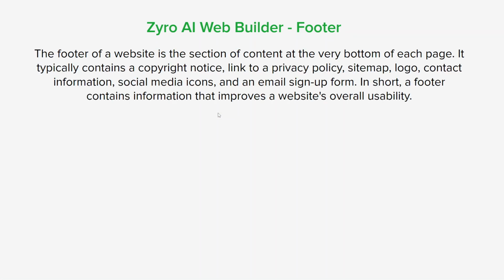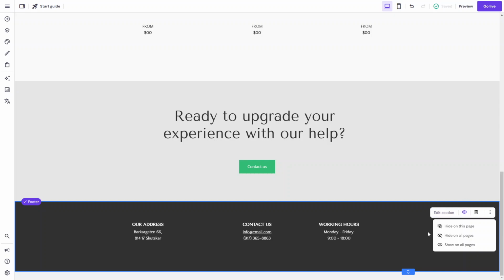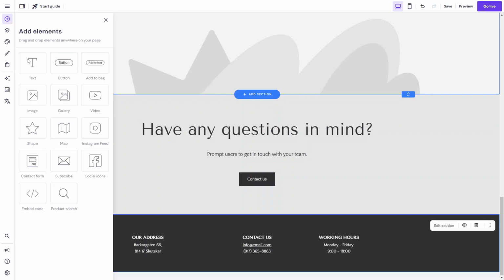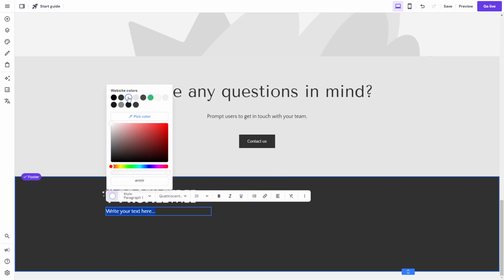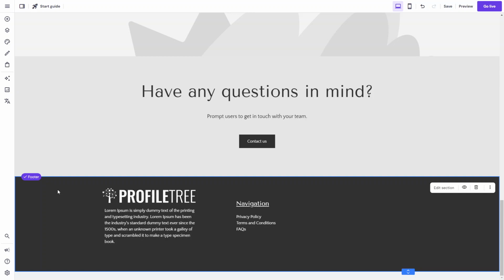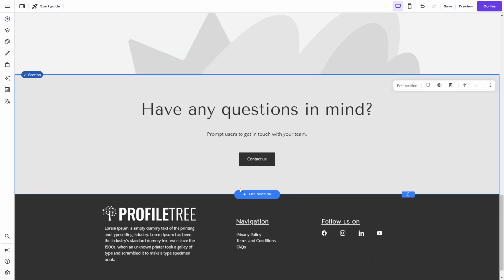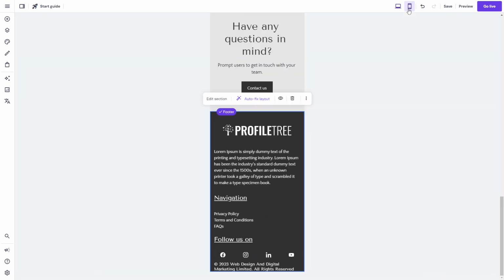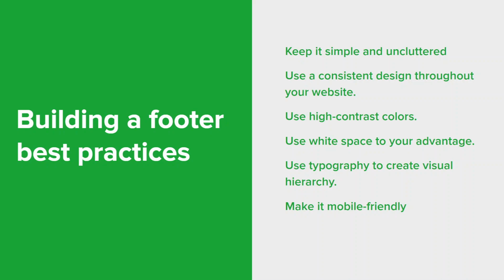Build a Website With Zyro Website Builder: Building the Footer | Zyro Tutorial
🌐 Creating a Robust Website Footer with Zyro Website Builder 🚀

Welcome to a resourceful exploration into the digital world, focusing today on building a compelling website footer with the versatile Zyro Website Builder. The website footer often acts as the final interaction point for your visitors, providing crucial information and offering a closing message that resonates. With Zyro, constructing a footer that effortlessly combines functionality and aesthetic appeal becomes a task that is not only achievable but also wonderfully simple. Let’s delve deeper into how Zyro facilitates footer creation and explore the cascade of benefits it extends, especially to budding businesses in the digital realm. 🖥️🌟

🔗 Mastering the Art of Footer Creation with Zyro 🎨

The footer holds a palette of possibilities and Zyro, with its user-friendly interface, unleashes your creative potential in this essential website component. With Zyro’s drag-and-drop functionality, personalising every aspect of your footer, from colour schemes to font selection, becomes a seamless experience, ensuring your website rounds off on a note that’s equally engaging and informative.

🛠️ Key Elements in Building a Footer with Zyro 🗂️

Navigational Links: Guide your visitors through your website with clear and precise links.
Social Media Icons: Connect your visitors to your broader digital ecosystem with sleek, clickable icons.
Legalities & Policies: Ensure compliance and clear communication of your website’s policies and legal standing.
Design Consistency: Ensuring your footer aligns aesthetically with your overall website design.
Zyro’s extensive library of design elements and its pliability offer you the reins, empowering you to forge a footer that not only adheres to your brand identity but also serves its functional imperatives with finesse.

🌱 The Zyro Edge for Budding Businesses 🚀

Navigating the nascent stages of a digital business journey demands a platform that’s not only robust but also accommodating of your brand’s evolving needs. Zyro emerges as a particularly potent ally for startups and SMEs due to its blend of simplicity and functionality. With Zyro, businesses can swiftly pivot from concept to a live, operational website without being enmeshed in technical intricacies. Its cost-effectiveness, myriad of design options, and SEO-friendly setups make it a holistic platform, propelling businesses into the digital space with stability and style.

💡 Zyro: Enabling Your Digital Dreams 🎇

Beyond being a mere website builder, Zyro stands out as a partner in your digital journey, ensuring every step from conception to execution is supported, simplified, and successful. The tools, ranging from the easy-to-use website builder to the myriad of design and functionality options, are crafted keeping in mind businesses at every scale. Especially for entities in their formative stages, Zyro provides a fertile ground where their digital ideas can take root, grow, and eventually blossom into a flourishing online presence.

Zyro, in its essence, offers a gateway where your digital aspirations find a tangible form, moulding a space where your brand can seamlessly interact, engage, and prosper. This exploration into footer creation with Zyro is a glimpse into the expansive possibilities that await within your Zyro journey, ensuring every element of your website, down to the very footer, resonates with your brand, narrates your story, and elevates your digital presence.